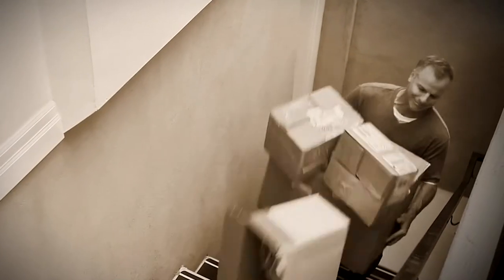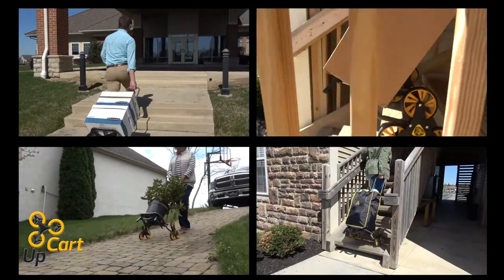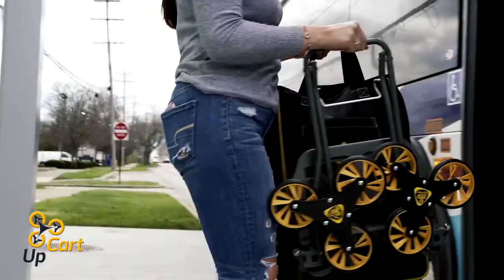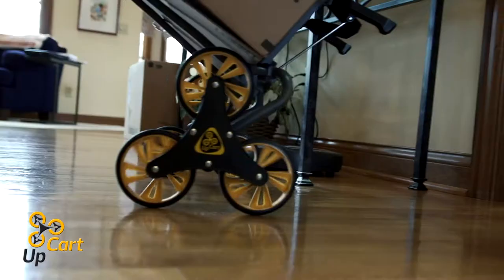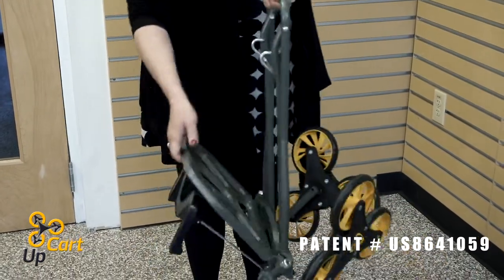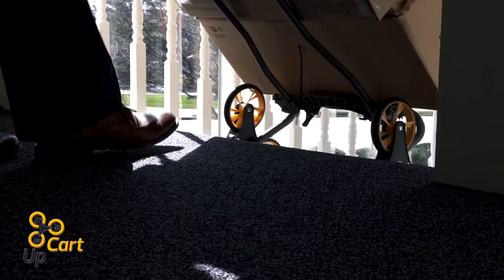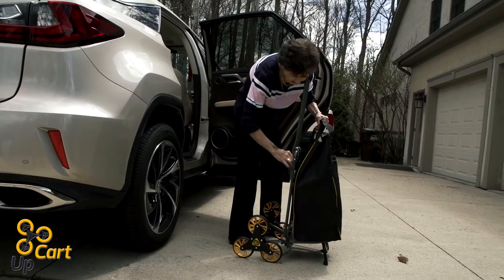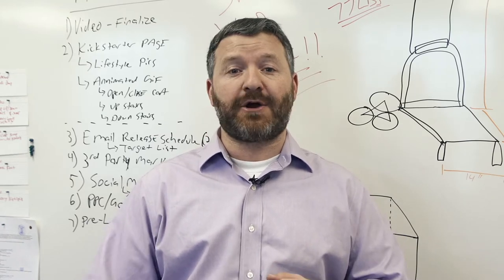UpCart Versa Kickstarter Campaign | UpCart Stair Climbing Carts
This was our official Kickstarter video for the UpCart Versa campaign. See the amazing new UpCart Versa in action!